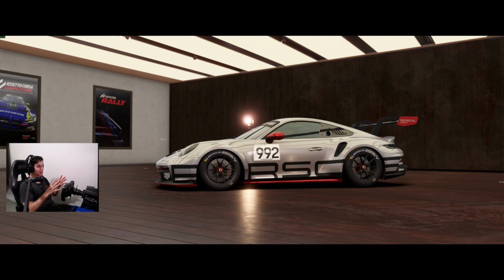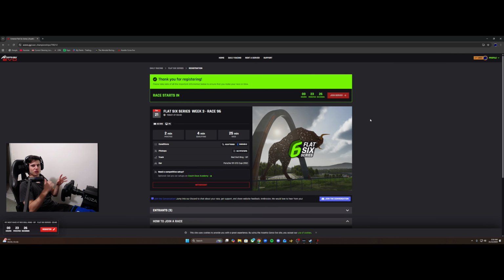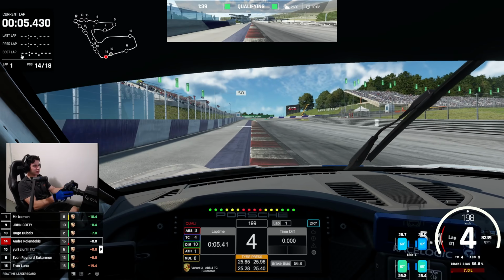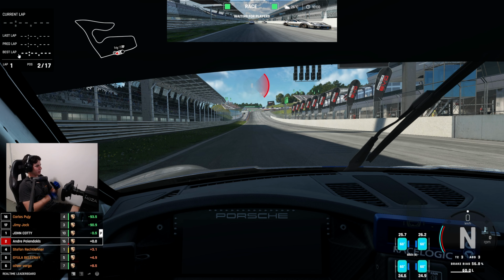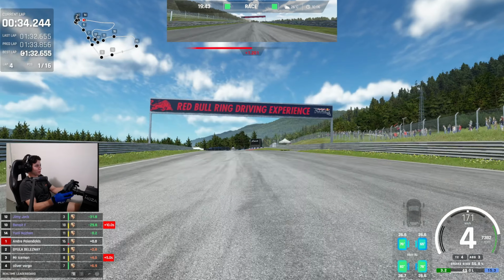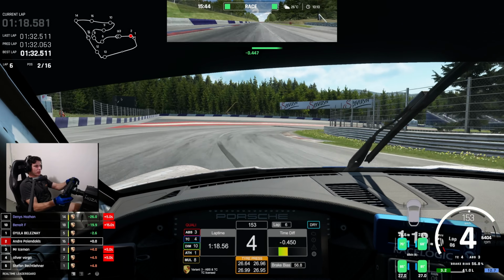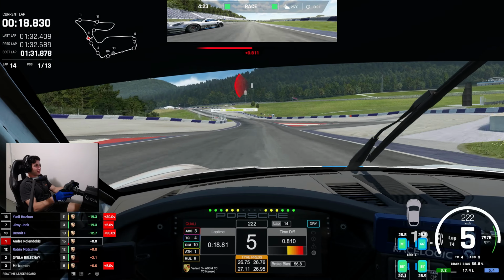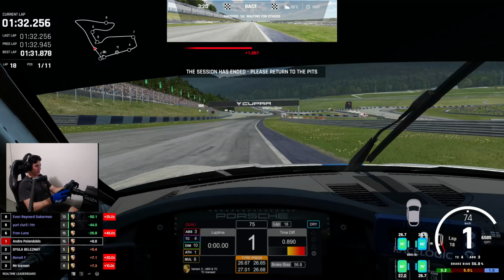Sim Grid for Beginners: How to Join Your First Race (AC EVO)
Today, I’ll guide you through navigating the Sim Grid website and show you how to join your very first race. I’ll also take you behind the scenes of one of my recent races, breaking down the experience and sharing tips to help you succeed. Whether you're new to Sim Grid or looking to sharpen your racing skills, this video has you covered.